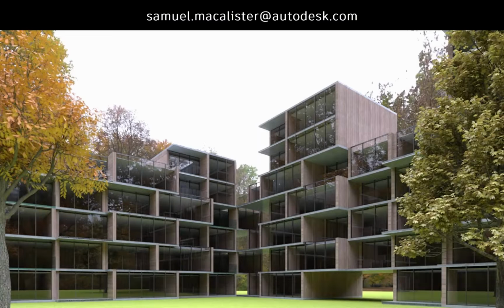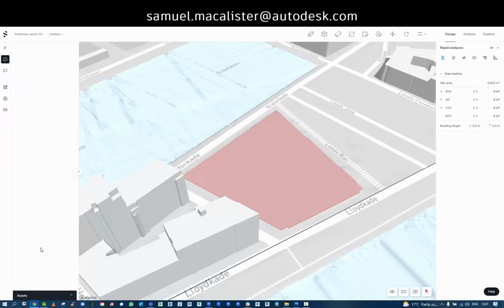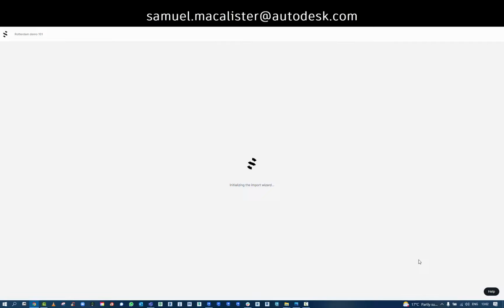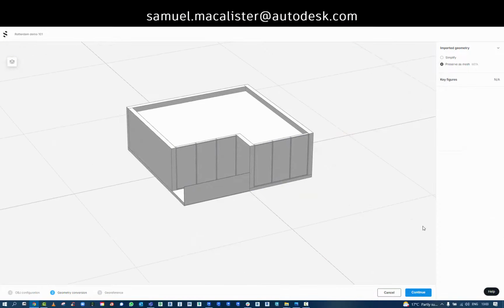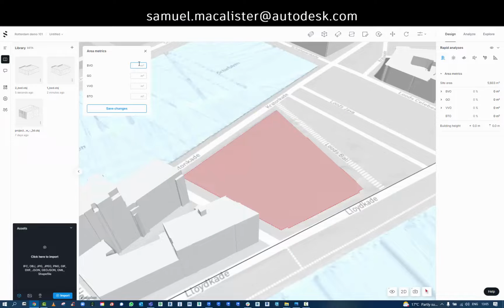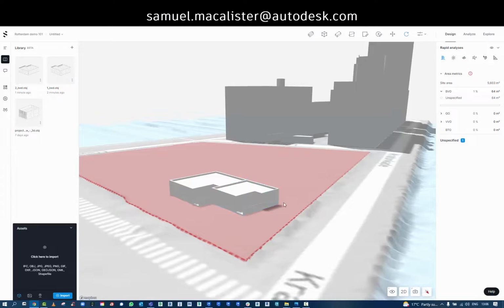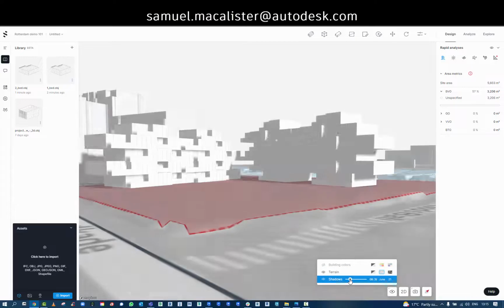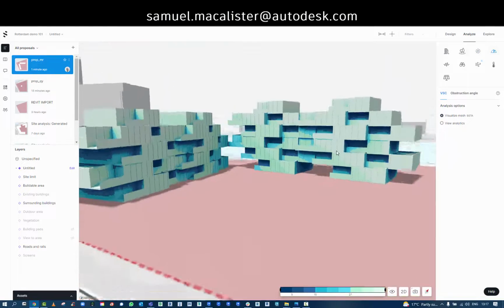revit in space maker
This video will show you how to import obj data from revit 2023 to use in spacemaker